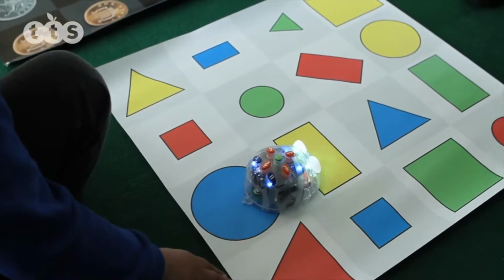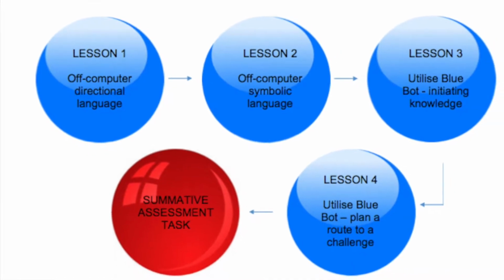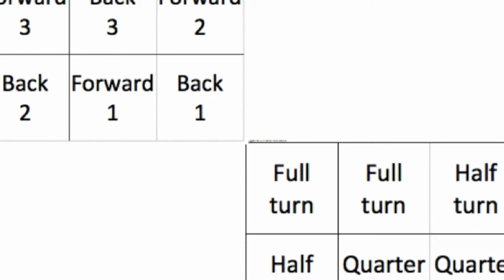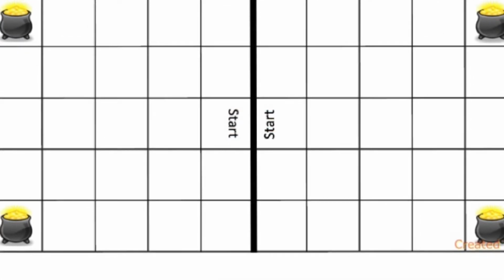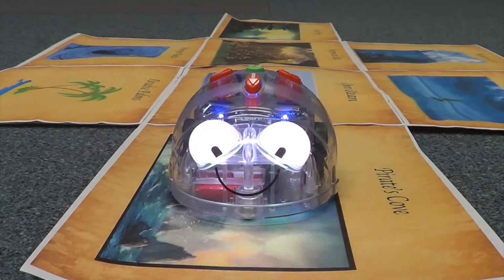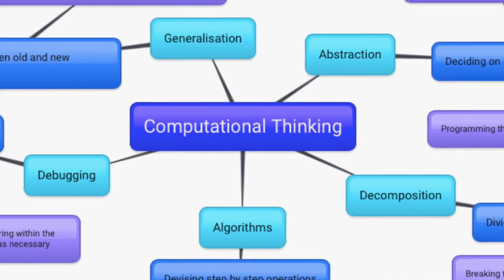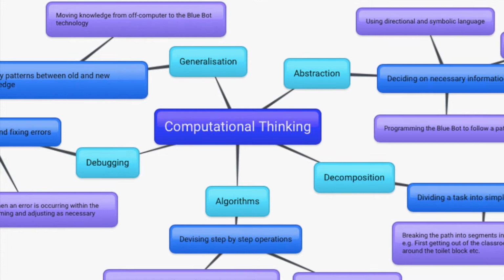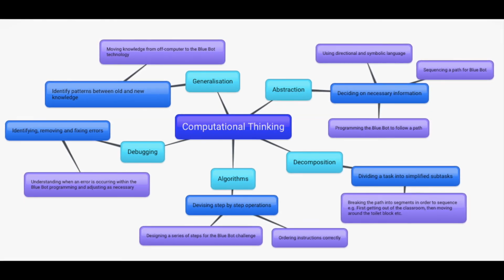Digital Technology in the Classroom CRB011